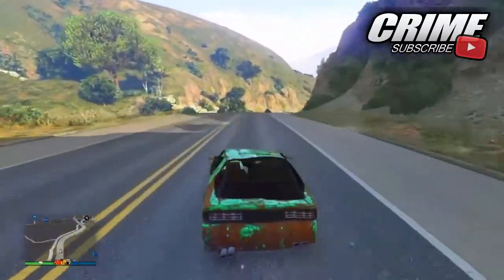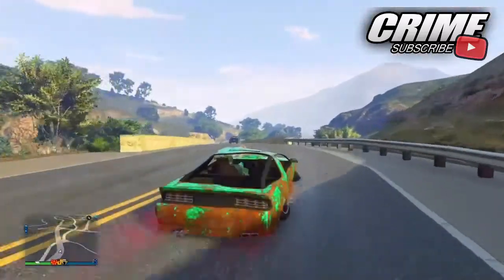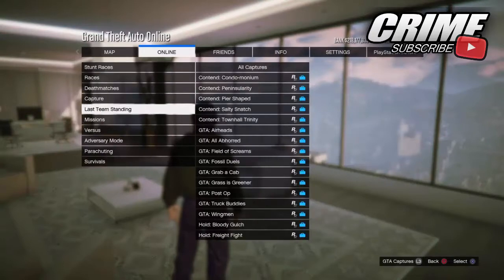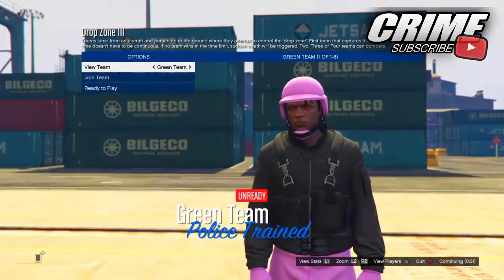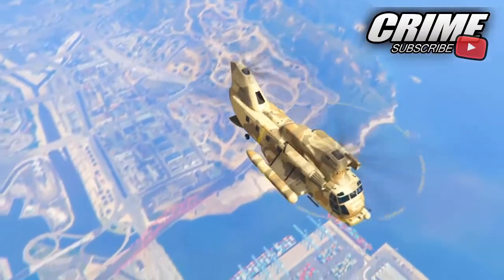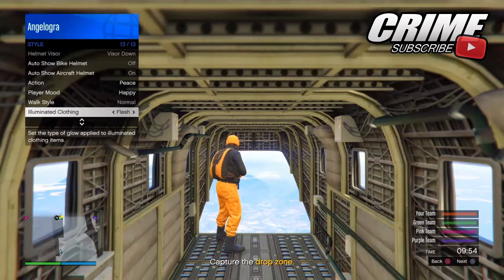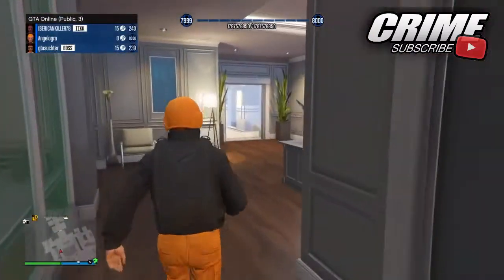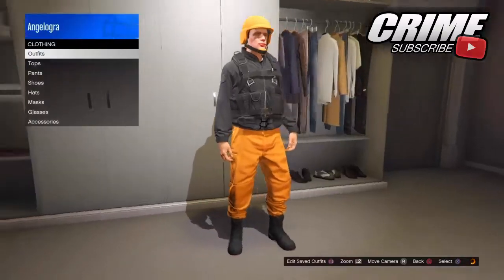GTA 5 Online - "How To Obtain Colored Joggers" *After Patch 1.38* (GTA 5 Rare Colored Joggers 1.38)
►In This Video I Am Going To Be Showing You The Best GTA 5 Online *WORKING* " Obtain The Colored Joggers Glitch "After Patch 1.38.

GTA 5 Online - "How To Create A Modded Outfit" Using Glitches *After Patch 1.38* (Modded Outfit)?

►GTA 5 Online - "How To Obtain The Police Outfit" *After Patch 1.38* (RARE Cop Outfit Glitch 1.38)?